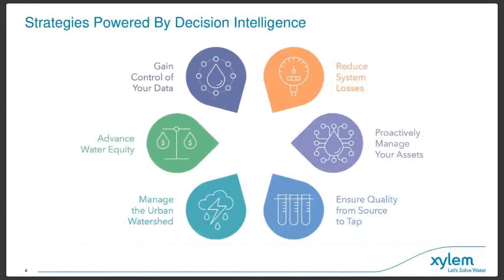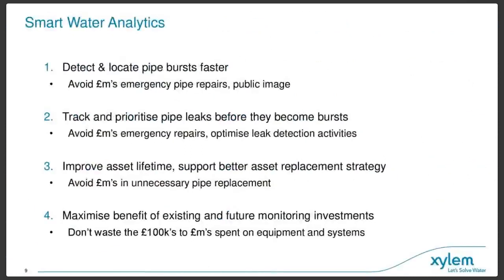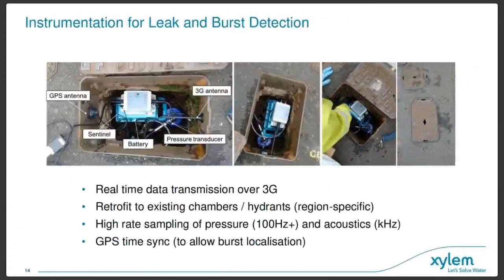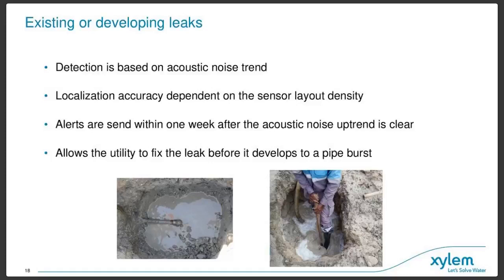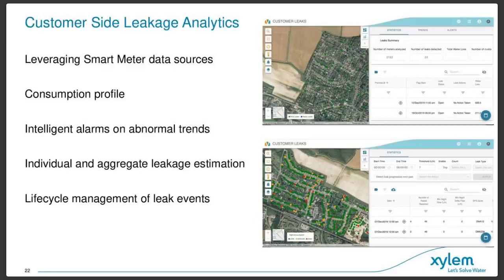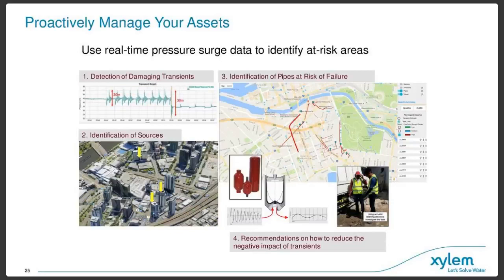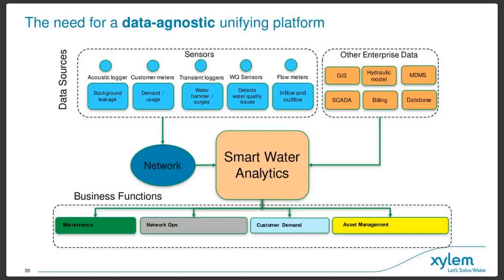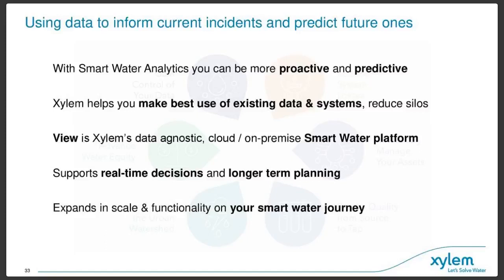Reducing leakage: using data to inform on current incidents and predict future ones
[Recorded Webinar]

The amount of water lost from water distribution networks has garnered a lot of attention in recent years. And whilst at first glance levels of leakage do appear astonishing, finding leaks and bursts occurring on an asset buried underground is notoriously difficult. Large bursts in built up areas which show up on the surface often make the front pages and these are easy to detect, although expensive to repair. Many leaks are not so easy to find, and in order to ensure that these leaks are detected before they grow, utilities need to look at more innovative tools that allow them to send resources to the right locations in a timely fashion. This webinar provides ideas on how utilities can use data already available to them to make informed choices in operating and maintaining their assets.